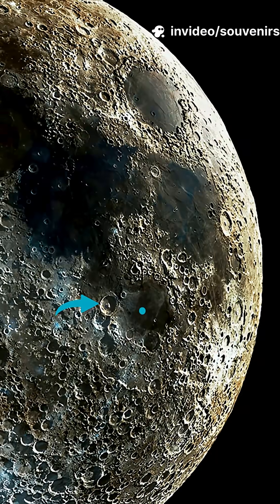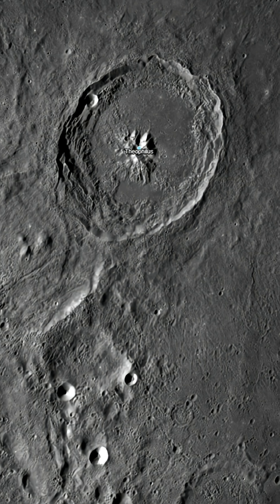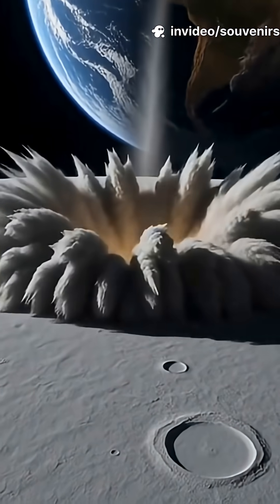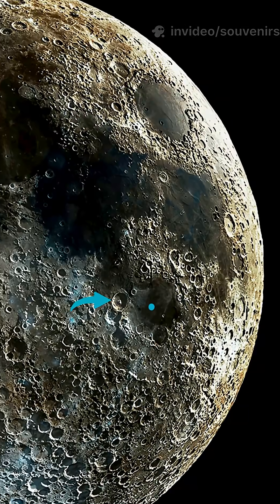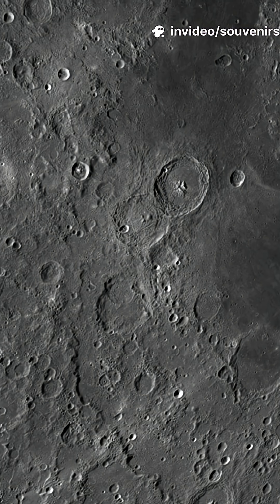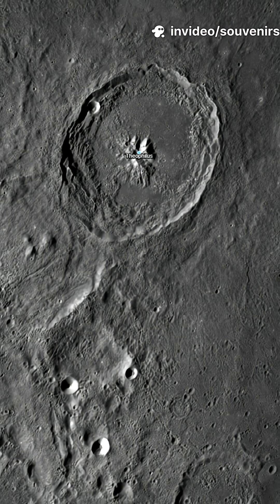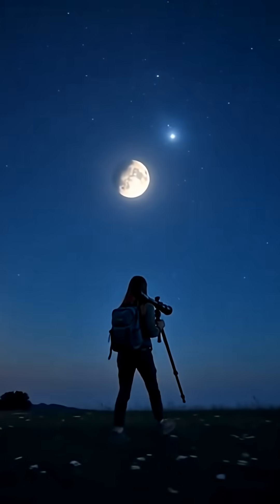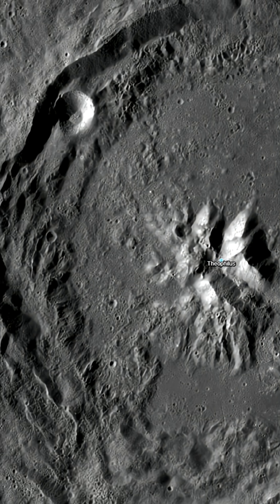L8 Theophilus Crater: Lunar 100 Map Feature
Target L8 is Theophilus Crater, the dramatic "young gun" of the lunar highlands along the northwestern rim of Mare Nectaris. This 100 km wide complex crater boasts towering central peaks rising ~2 km (1/4 the height of Everest!) and steep terraced walls like giant cosmic stairs—perfect for spotting the Moon's rebound power. Catch the sunrise shadows on those peaks around Moon Day 5-7 for a jaw-dropping glow!
👇 GET THE MAP & GUIDE 👇
🌑 L8 Theophilus Crater Deep Dive (Map, Stats, History):

In this video: Spot the famous Theophilus-Cyrillus-Catharina trio. Central peaks vs. Everest height comparison. Best phases & gear (binoculars to 150x+ scopes). Observation log & field guide tips. astronomy lunar100 telescope moon theophilus centralpeaks mooncrater astrophotography space moonmap stargazing lunar100map moonmap lunarmap mare nectaris